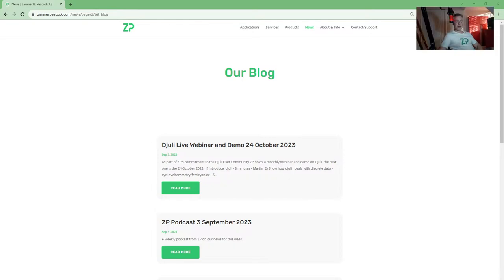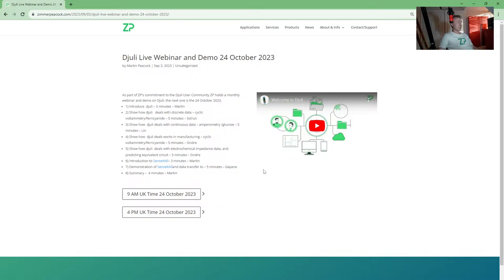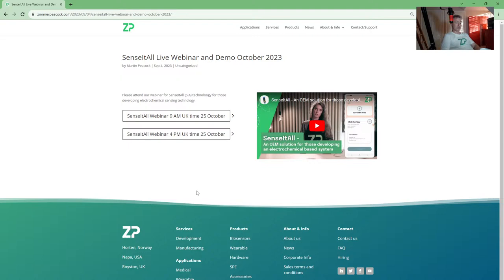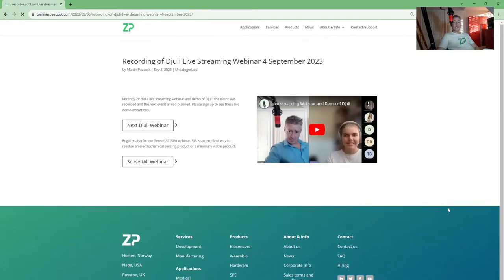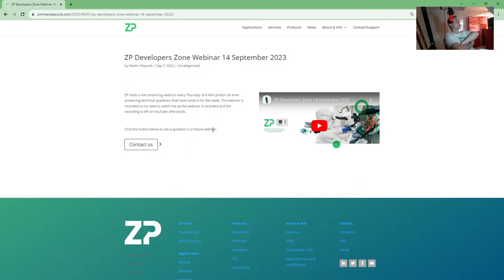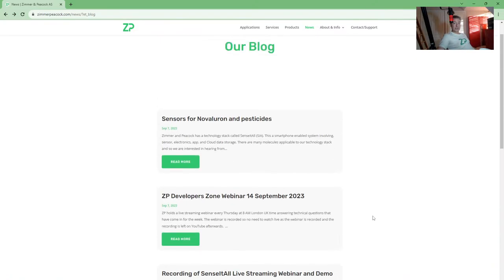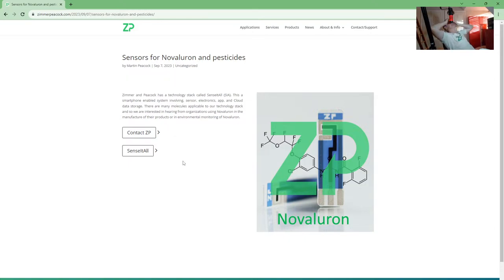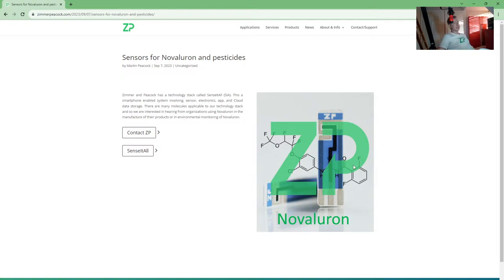ZP Vlog 10 September 2023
A weekly Vlog from ZP on our news for this week.